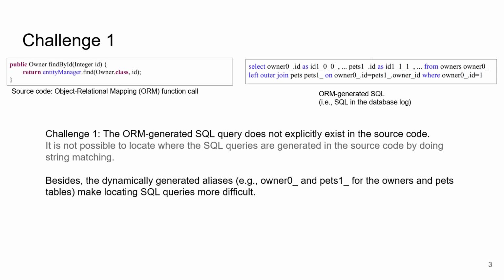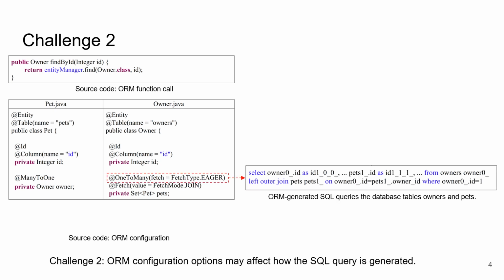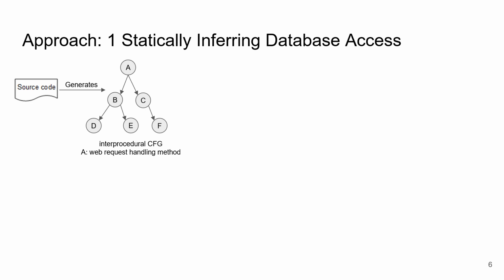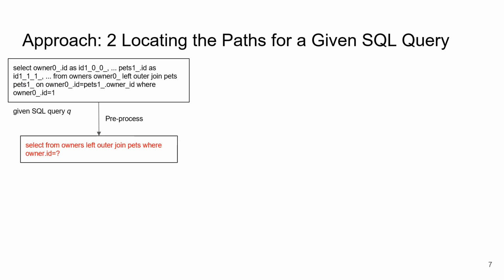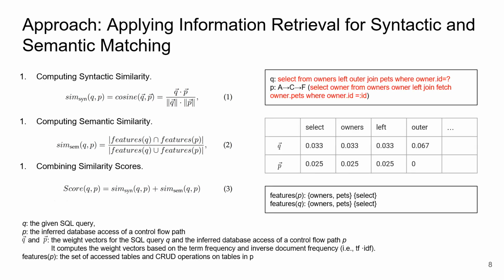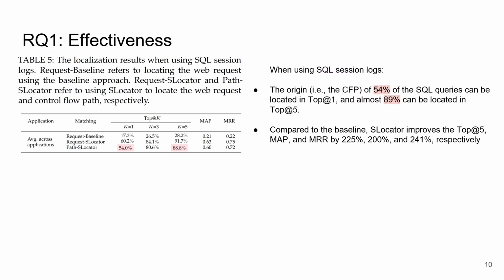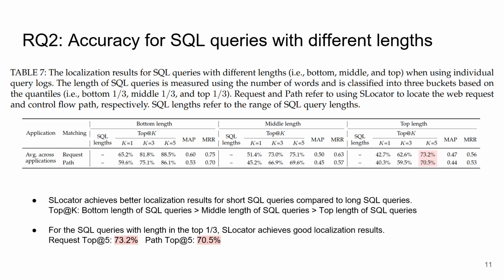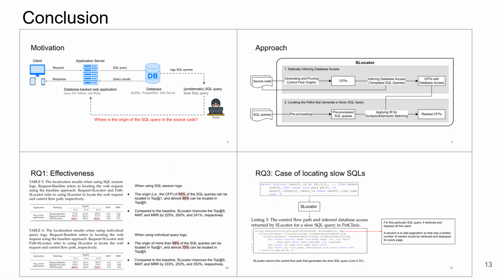SLocator: Localizing the Origin of SQL Queries inDatabase-Backed Web Applications